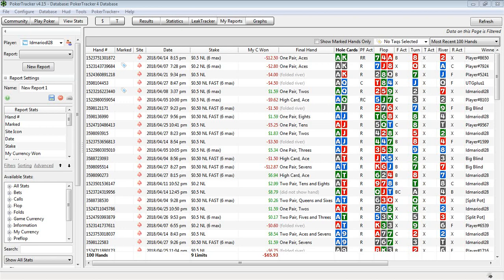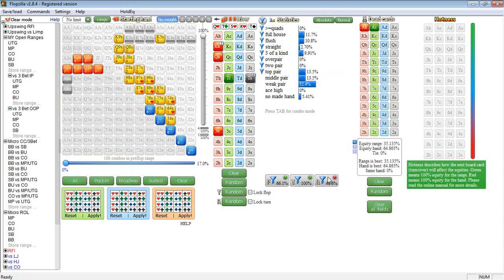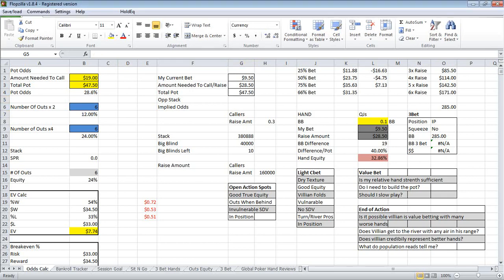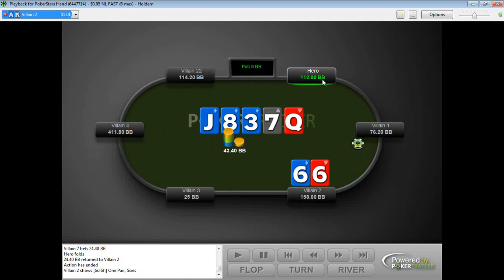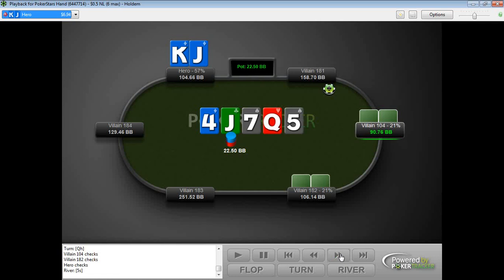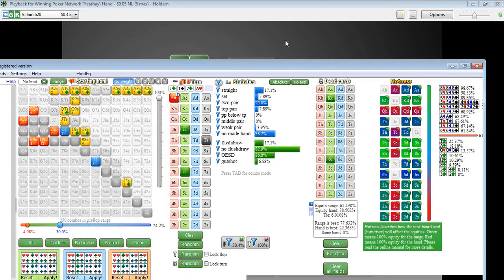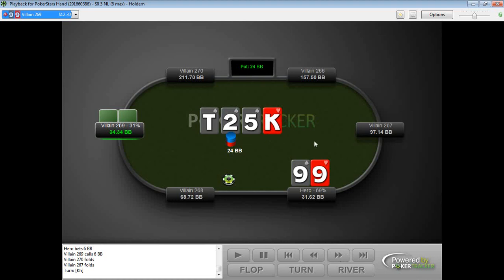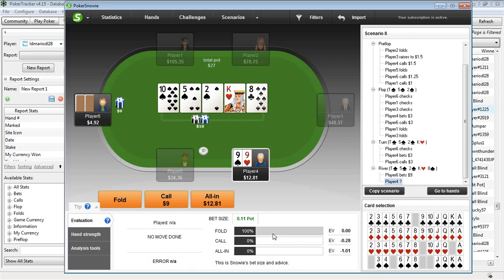Poker Dad Poker Study Ep 17 - Check Turn In Position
In this study session, I look at hands that I checked the turn in position and analyze if these were good checks or bad checks, along with looking over the rest of these hands using Flopzilla and Poker Snowie. Hope you enjoy!